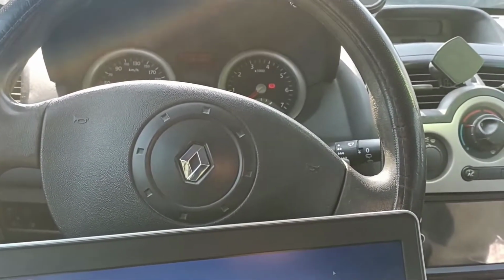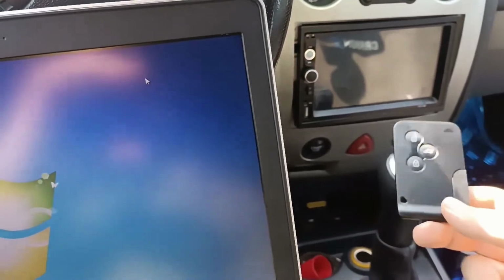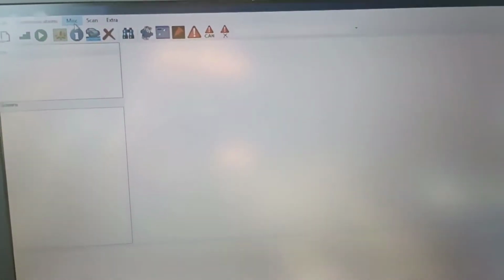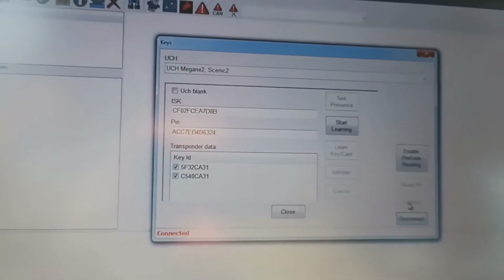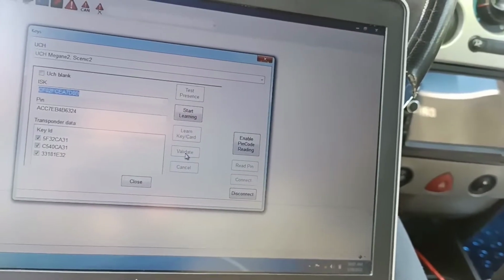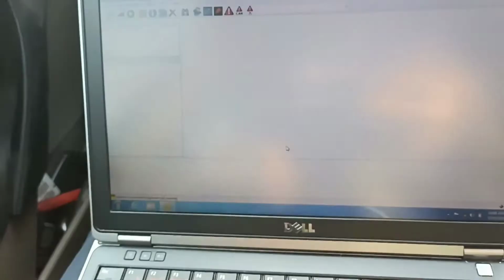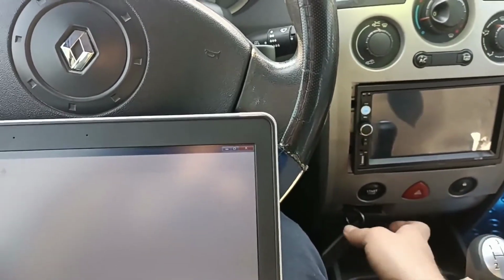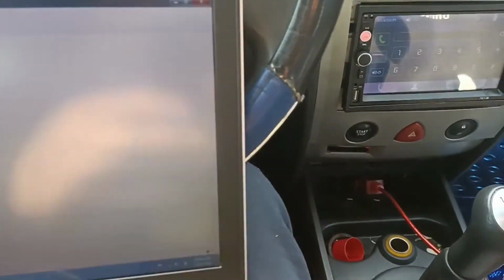Renaul Megane II . Key programming with Renolink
If your Budget is low you can program these keys with other programmers not only with those that cost thousands of euros.
The purpose of this video is informative and educational!!!